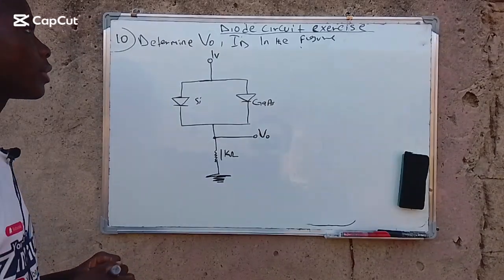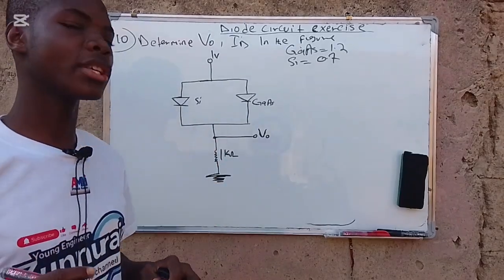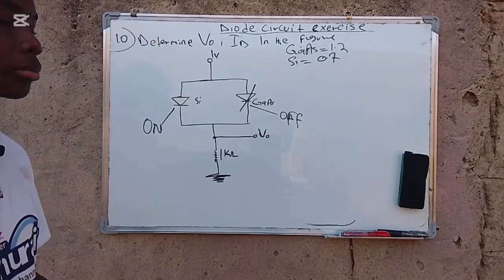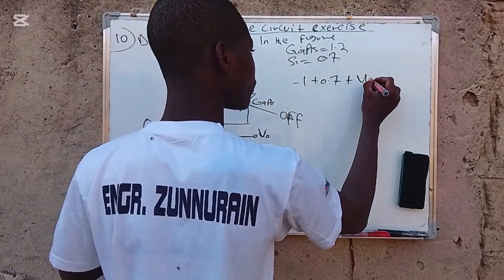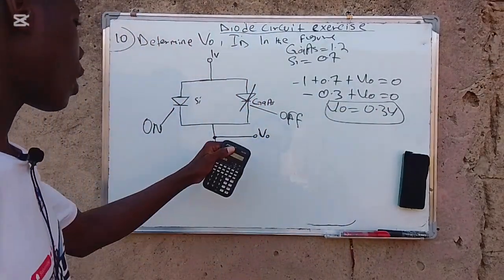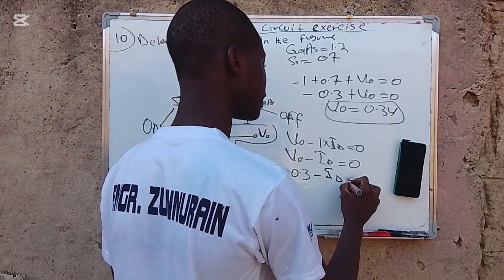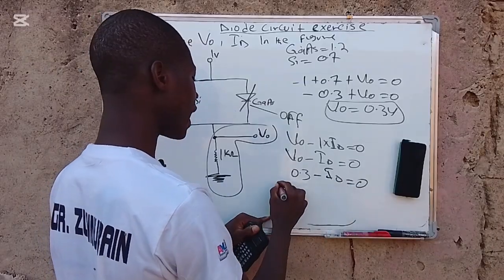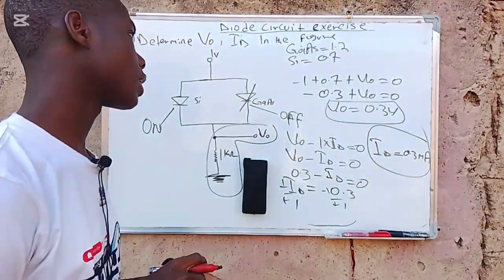Diode Circuit Analysis | Question 10 Fully Solved (Step-by-Step Tutorial)